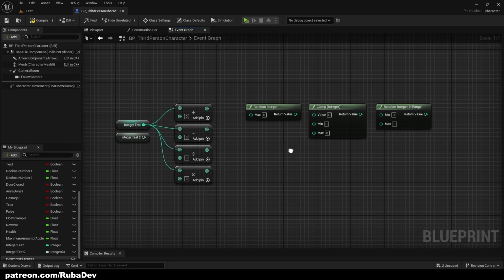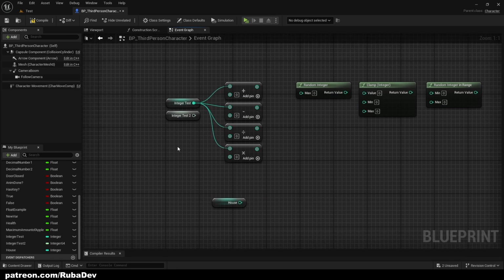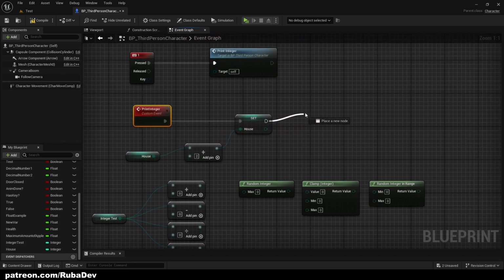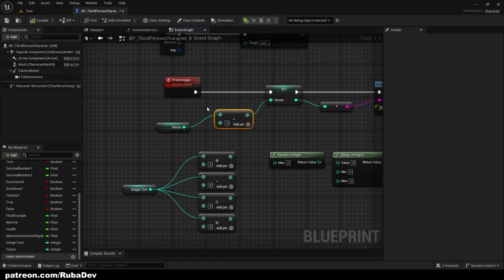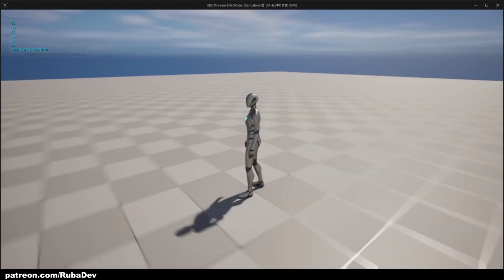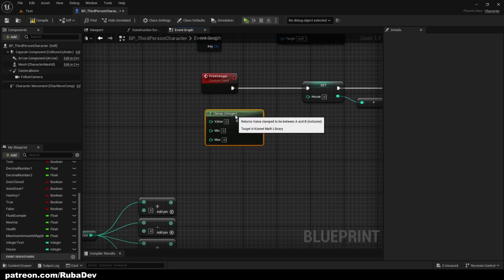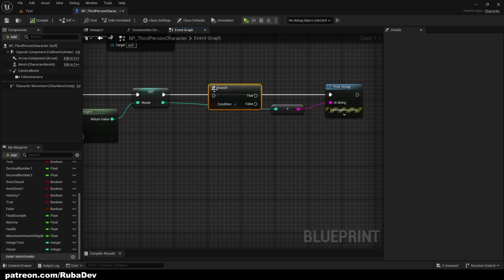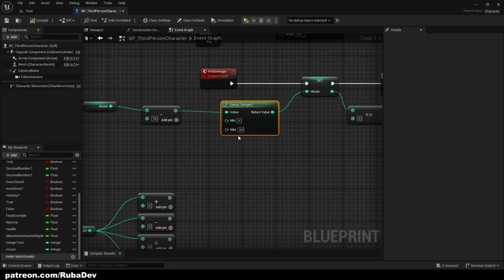What is Integer - Unreal Engine Blueprints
Today we are learning about integers and what they do.

Have you ever had a dream about having your own game? Lets make that dream come true. You can order me and my team to create your very own game which you will have full owning rights for!